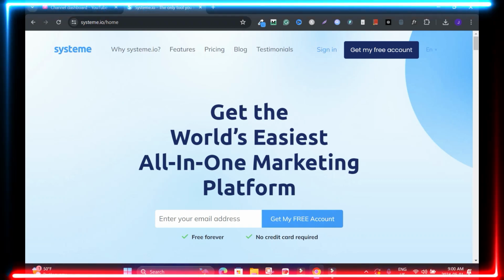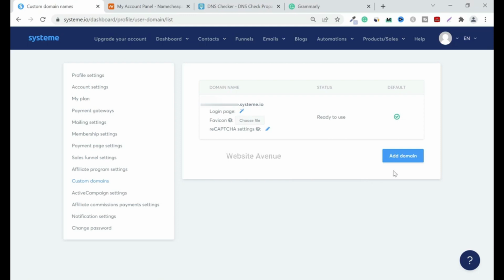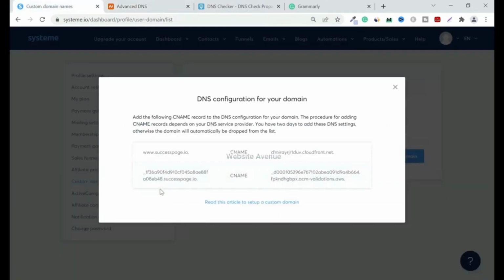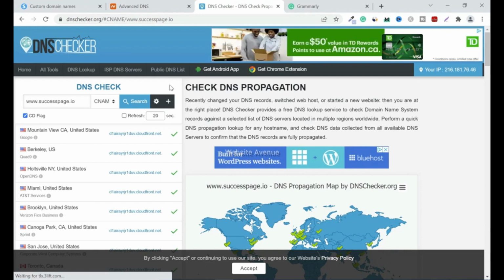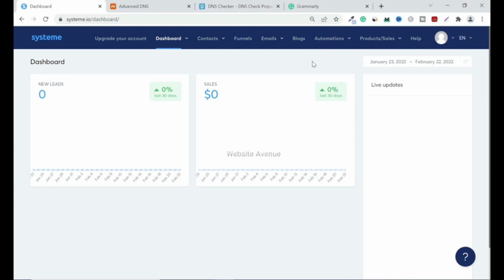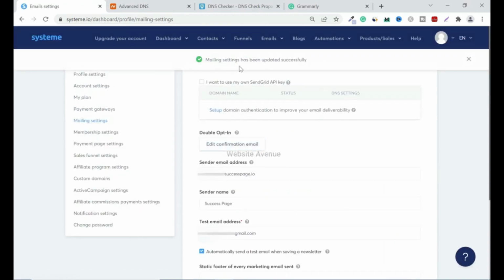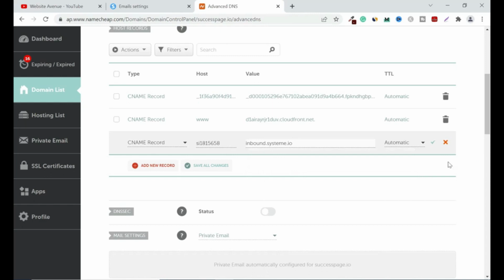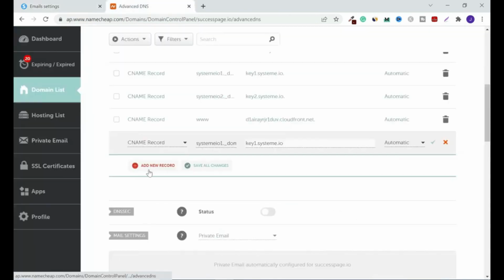How to Connect a Domain, Authenticate & Verify in Systeme.io Tutorial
Systeme io tutorial. Learn how to connect a domain, authenticate, and verify on SYSTEME.IO. Enhance your website's credibility and visibility by following the step-by-step instructions provided in the video.

00:59 Intro: What I Wil Cover in this Tutorial
01:00 Connect a Domain to Systeme io Account
05:30 Connect Private Email Address
07:30 Authenticate a Domain & Verify in Systeme io
11:26 Outro